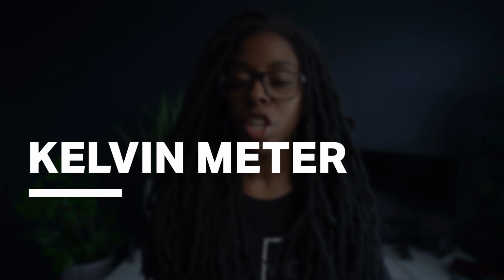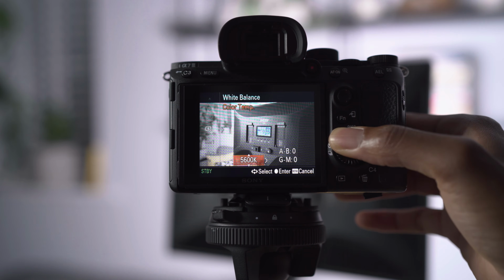This is how White Balance Works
In this video, I explain white balance and how to get your white balance correct in-camera.

*** VIDEO CHAPTERS ***
00:00​ - White balance explained
00:21 - Set white balance - method 1
00:43 - Set white balance - method 2